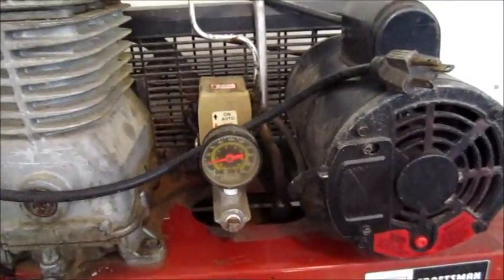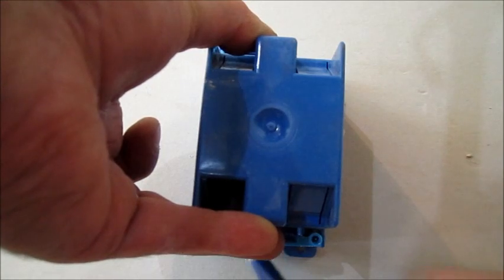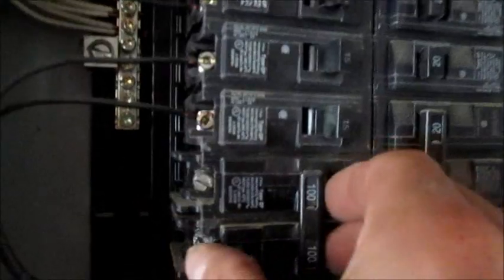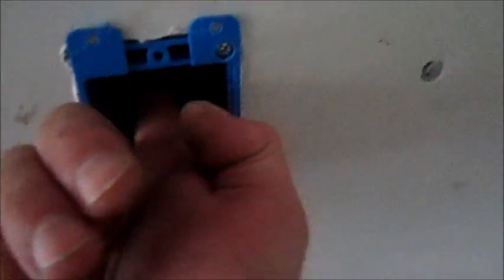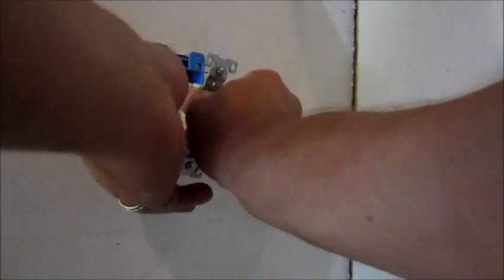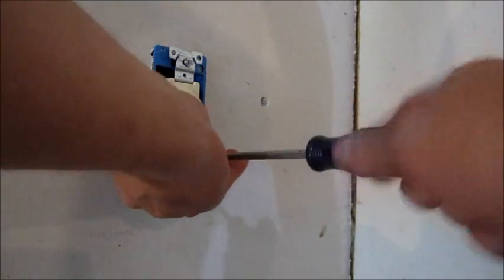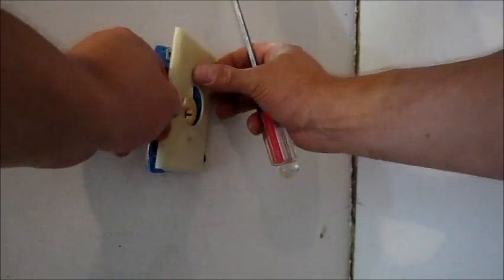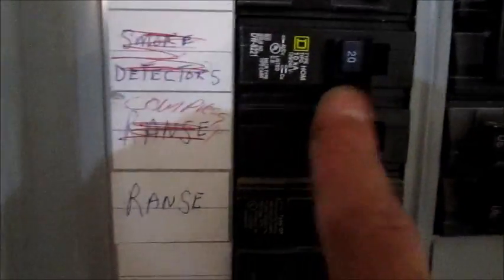How to Wire a 240 Volt (220) Outlet for an Air Compressor - NEMA 6-20 - 12-2 Wire - 20 AMP Breaker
NEMA 6-20 Outlet on Amazon
Wire Stripper Tool on Amazon
Multimeter on Amazon

In this video, I walk through the steps of wiring a 240v outlet for use with a Craftsman 4.5 HP air compressor.  The motor on this compressor draws 16 amps.  For this job I used 12-2 wire (12 gauge), a NEMA 6-20 outlet, and a 20 amp 2 pole breaker.  Please use caution any time you're working with electricity. Consult the manual for specifications on current draw and distance. Some devices will require a heaver breaker and possibly heavier gauge wire.

Multimeter on Amazon